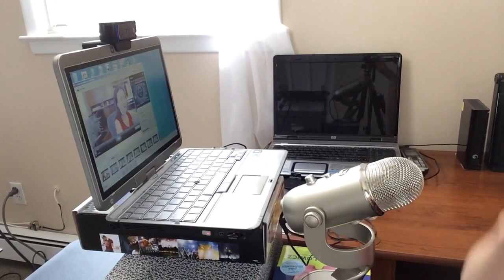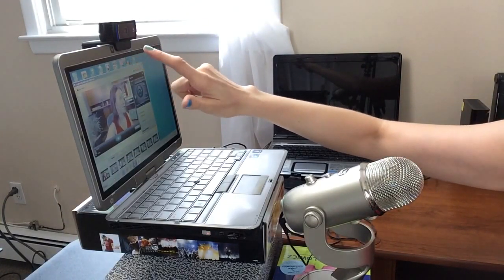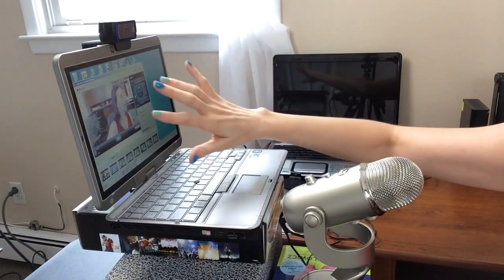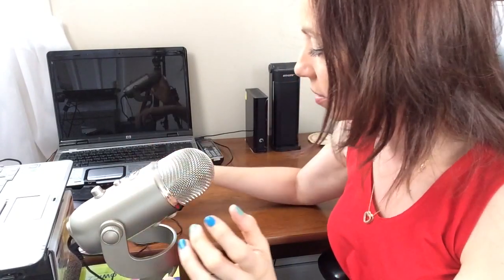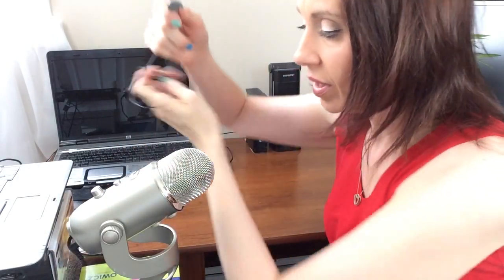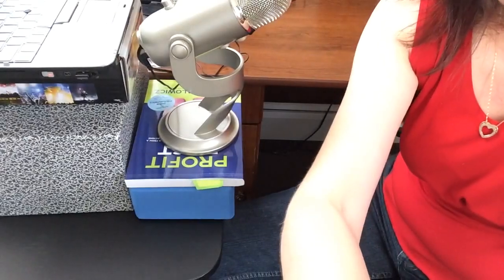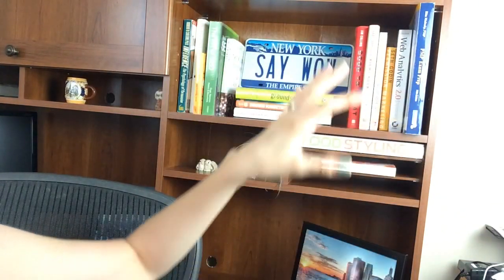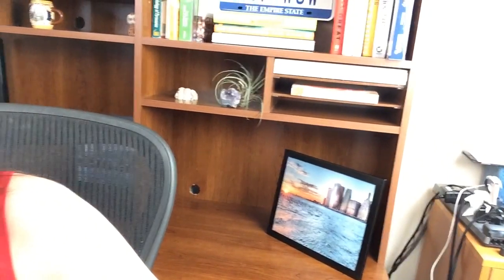How to Set Up a Studio for a Google Hangout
I take you behind-the-scenes of my studio set up for Alicia Dunhams visual marketing hang out July 31 at 2 PM EST